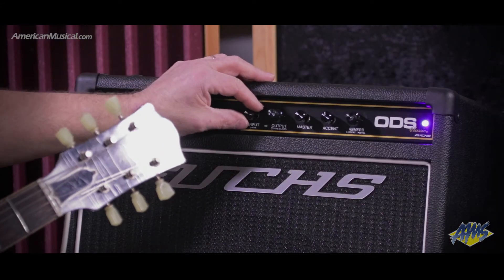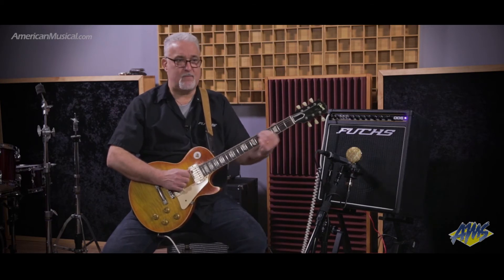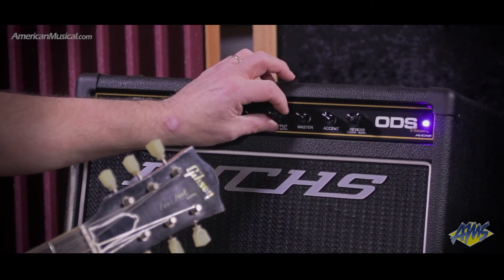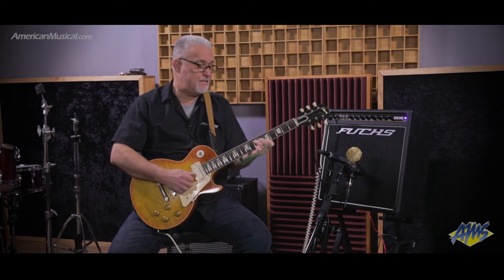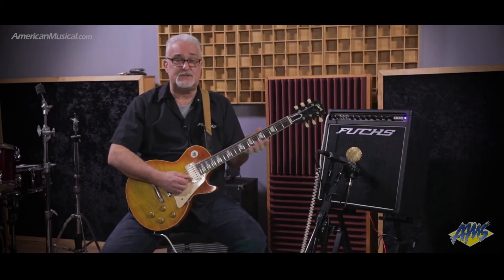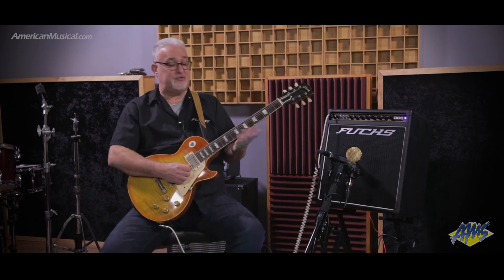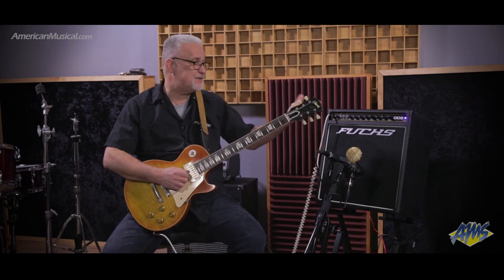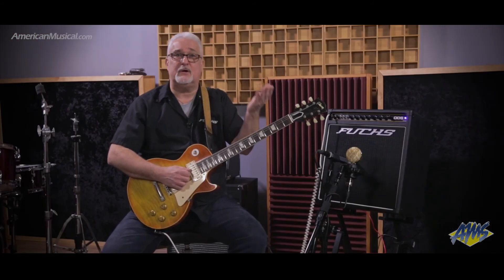Fuchs ODS Classic Setting Up A Sound - Fuchs ODS Classic Guitar Combo Amplifier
Continuing the legacy of their flagship amps, the ODS Classic series bridges the gap between the Casino series and the ODS-II series. The new ODS Classic represents not only a continuance but further advances the original ODS platform. Like our ODS-II and Casino amps, constant customer feedback and Andy Fuchs’ continuing quest to improve the tone and flexibility of our amps resulted in a quantum step forward for the platform.